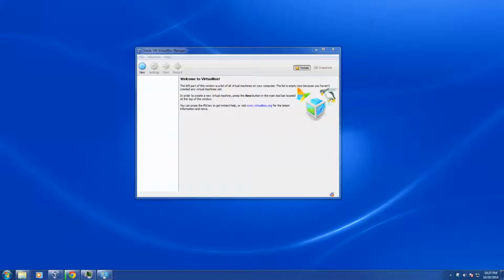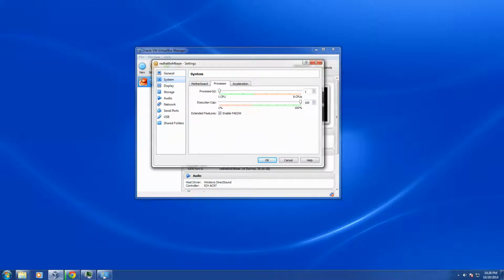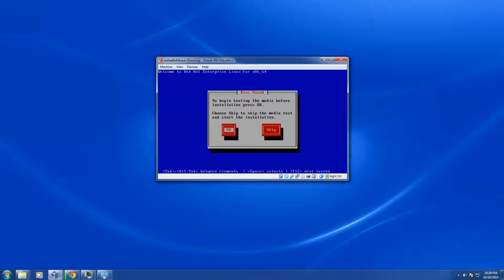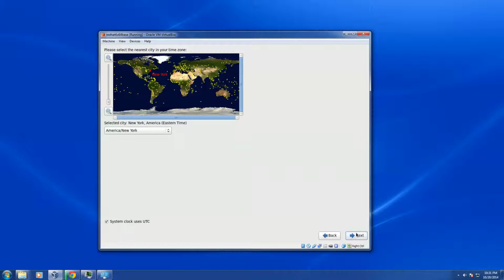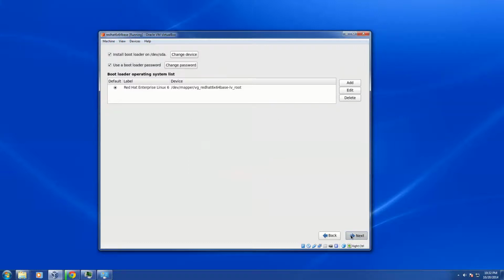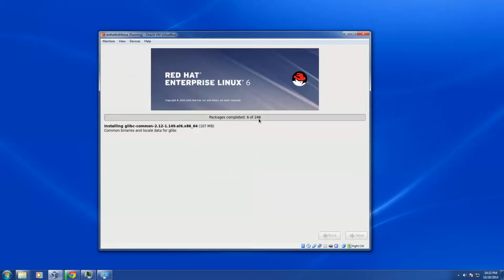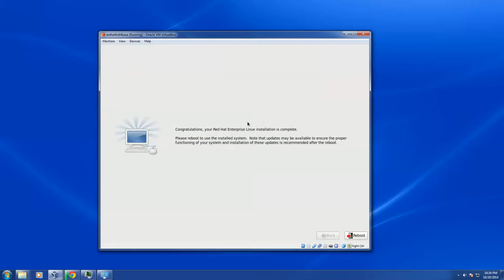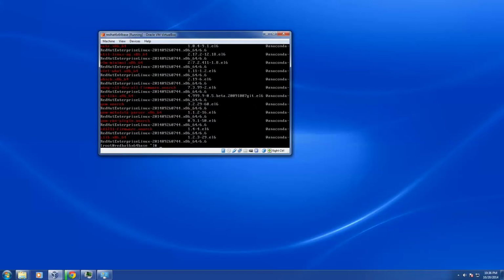Red Hat 6 64 bit Install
Red Hat 6 64 bit Install on Virtual Box